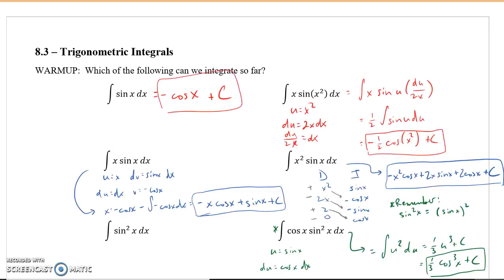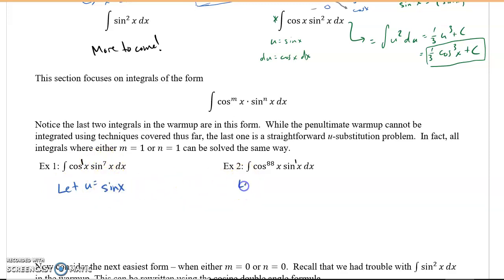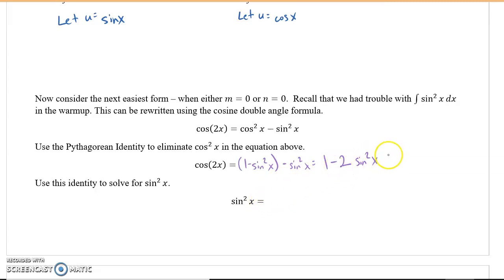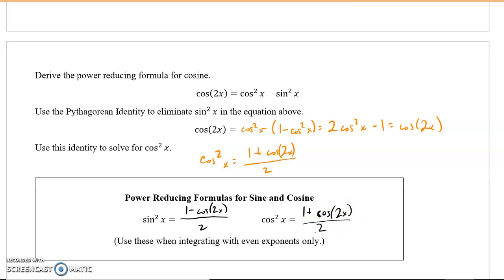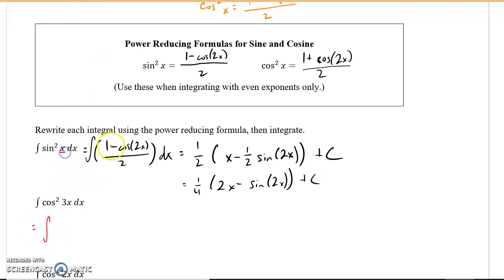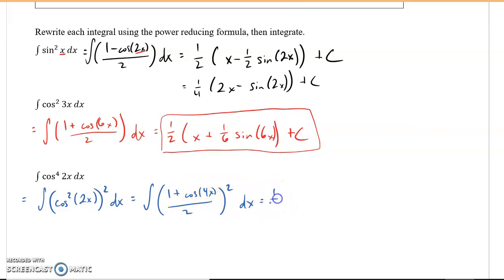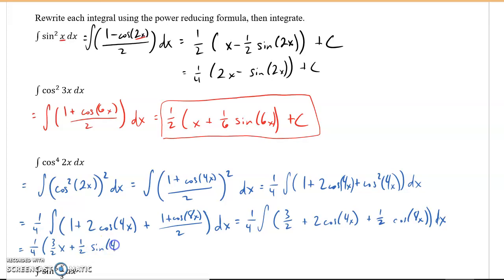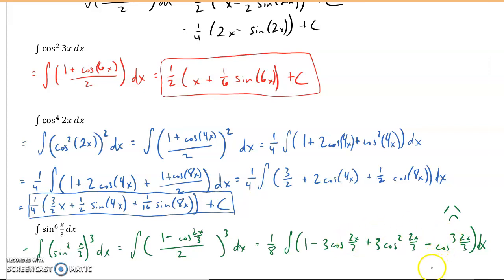AP Calculus BC 8.3 Notes (1 of 3) - Trig Power Reducing Identities and Integration